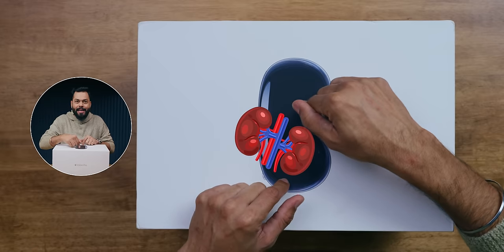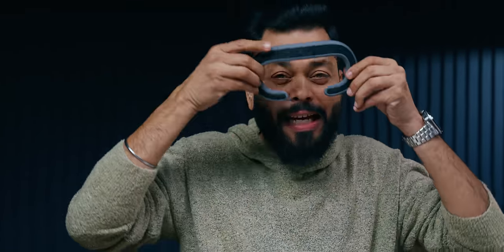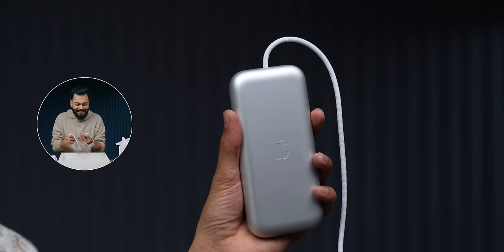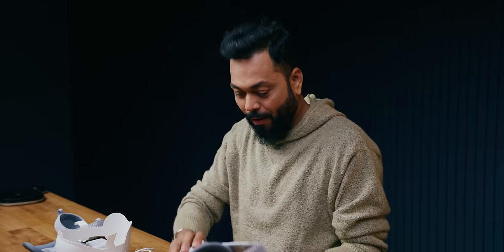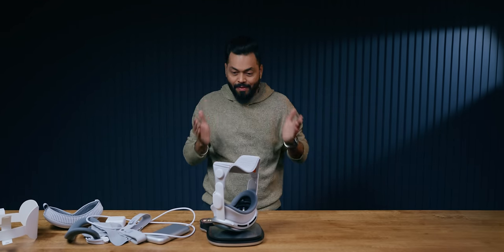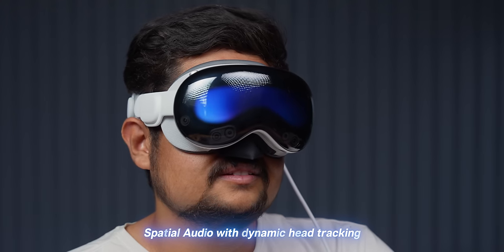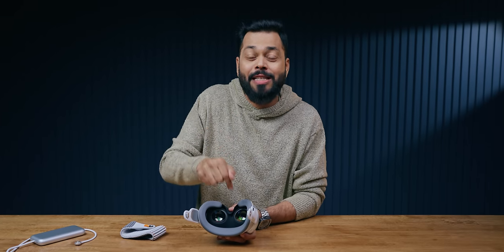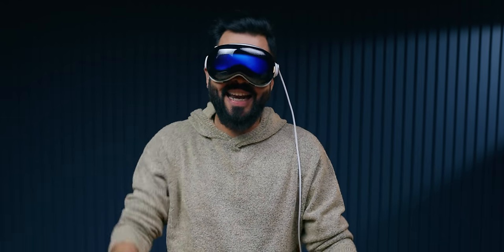India's First Apple Vision Pro Unboxing & First Look⚡The Future Is Here!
Doston aaj ke video me hum unboxing kar rahe hain Apple Vision Pro iss crazy spatial computing AR/VR headset ki, to aap ye video end tak jaroor dekhiye and video ko like and share karna na bhoole.

Video Highlights
00:00 Introduction
00:37 Apple Vision Pro Unboxing
05:53 Apple Vision Pro Weight
06:14 Apple Vision Pro Ports & Buttons
07:53 Apple Vision Pro Specifications
08:15 Apple Vision Pro Battery
08:48 Apple Vision Pro Setup